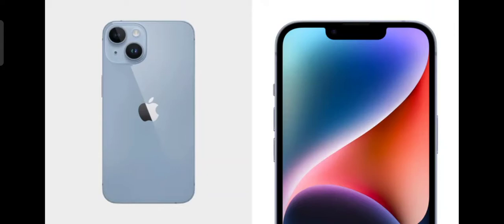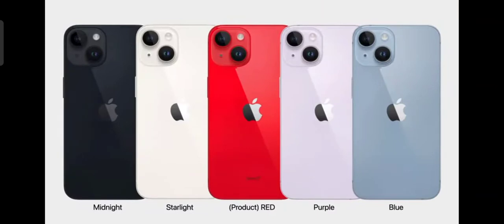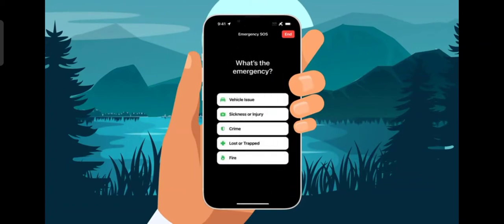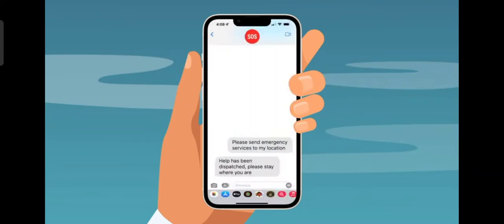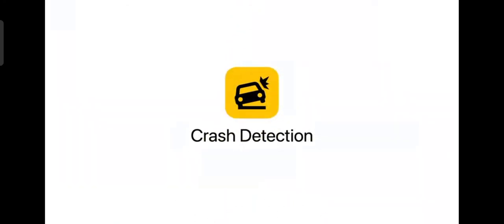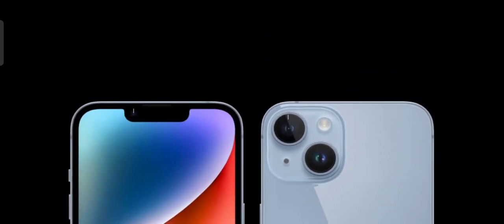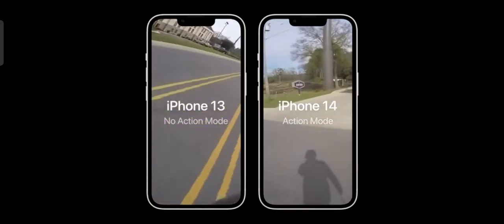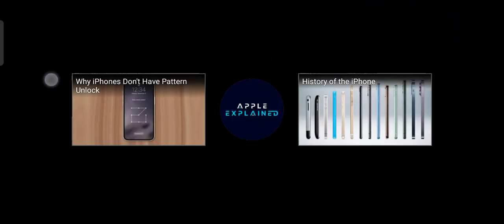iPhone launch date & New future | 16th September iPhone 14 & iPhone 14 Pro, plus Max Enjoy☺️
Hello

welcome to my group
my prime intention is to upload videos on General stuffs which can be useful on daily terms

please help me in By

IT WILL SURELY HELP ME IN MAINTAINING MY CHANNEL